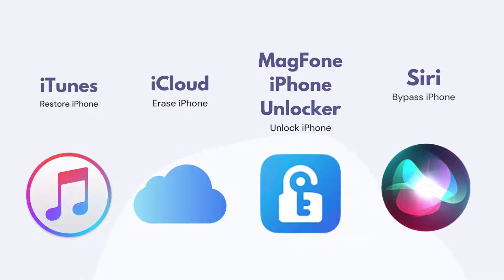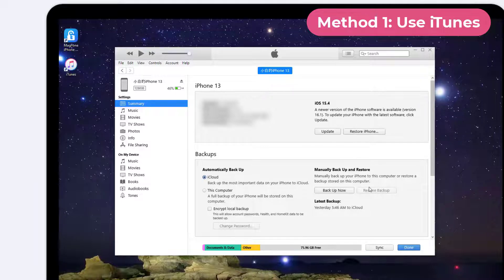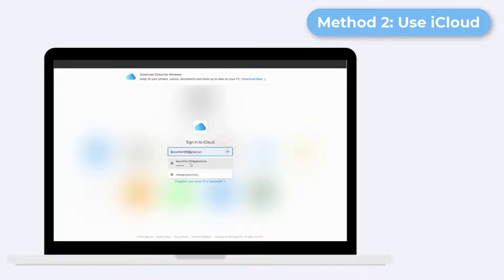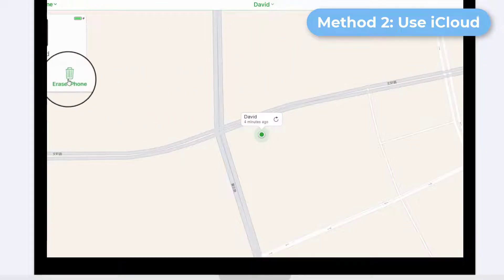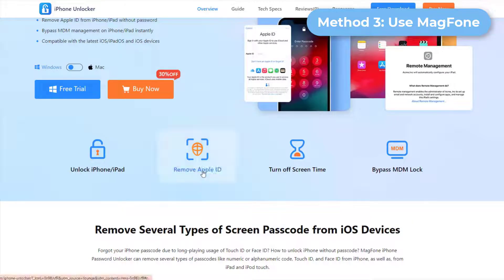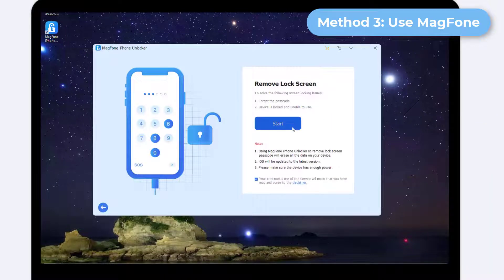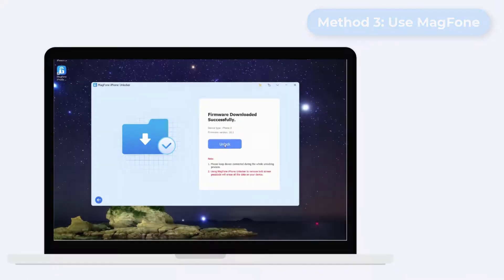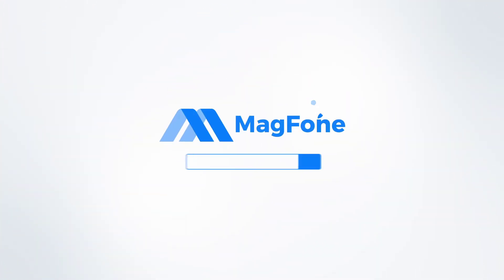4 Ways to Unlock iPhone When Screen Is Broken | MagFone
Do you experience the same problem that you can not unlock iPhone when screen is broken? How to unlock iPhone with broken screen? It is common to see iPhone users complain about this issue in the Apple Community. Thankfully, here we're going to share 4 ways to unlock iPhone with broken screen. Use iTunes to restore your iPhone, use iCloud to erase iPhone, use MagFone iPhone Unlocker to unlock iPhone, or you can try to use Siri to bypass iPhone. Now let me show you the details. For more details, you can check this post

Method Covered:
0:00 Introduction
0:27 Method 1: Use iTunes to unlock iPhone
0:55 Method 2: Use iCloud to unlock iPhone
1:39 Method 3: Use MagFone iPhone Unlocker to unlock iPhone
2:38 Method 4: Use Siri to bypass iPhone

Join the MagFone Comunity!